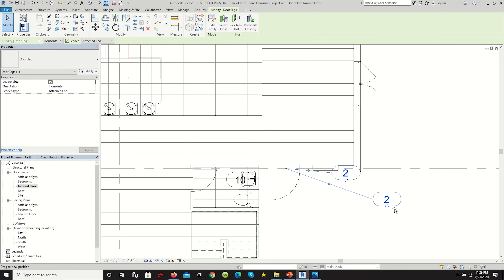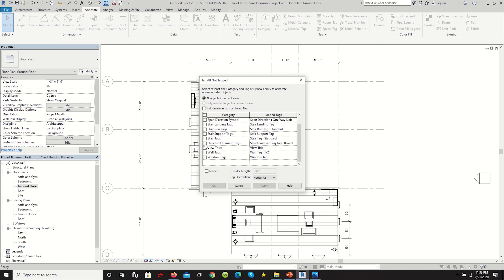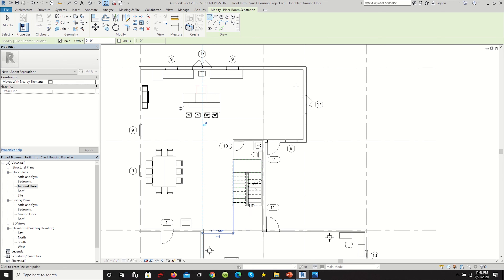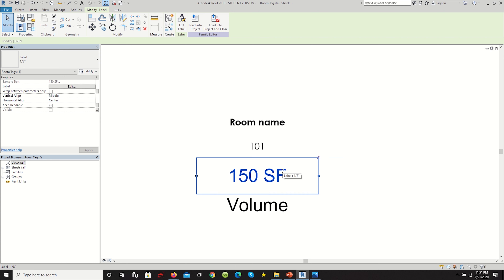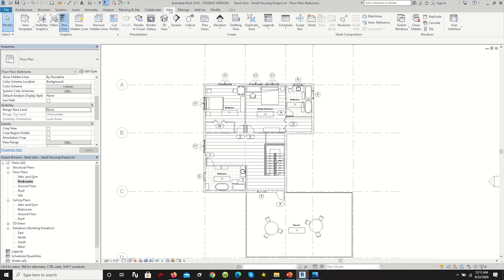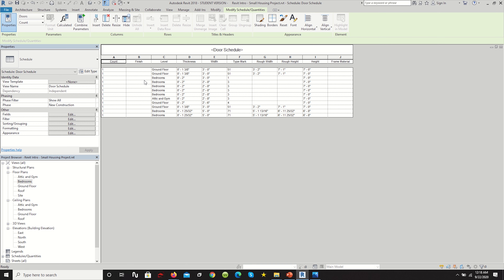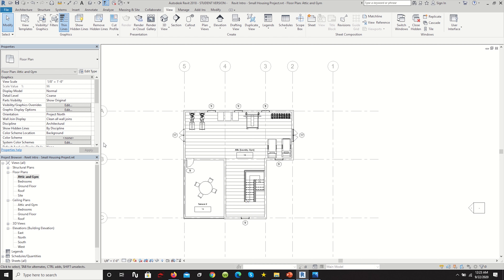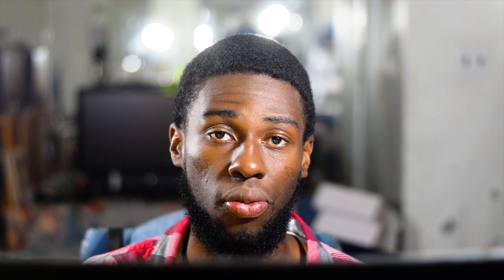Revit Intro Tutorial - How to Create Tags, Schedule, Sections & Callouts - Part 4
Welcome to part 4 out of this 7-part seminar! Learn Revit quickly in just 1 week. Today we will be covering the following topics in detail:
1) What are tags in Revit
2) How to make a door, window and room tag
3) What do the numbers for tags mean
4) How to use room separator to add room tags
5) How to change scale of room tag texts
6) What is a schedule and how to create one
7) How to create a door and plumbing schedule
8) How to make a callout
9) How to associate your callout with another view

If you haven't seen parts 1-3 please watch them first; open your saved files to continue from where we left off. Otherwise, if you are just interested in learning about any of these topics, stick around!

Time Stamps
0:00 - 0:44 [Introduction]
0:45 - 1:12 [What is a tag]
1:13 - 1:47  [Tag by category]
1:48 - 5:41 [How to make window and door tags using tag all]
5:42 - 8:51 [Using room separator & creating room tags]
8:52 - 12:01 [How to modify text size of tags in Revit]
12:02- 12:40 [How to load tags into your project]
12:41 - 18:40 [What is a schedule and how to create a schedule in Revit]
18:41 - 20:05 [Creating sections on Revit]
20:06 - 20:51 [How to create a call out and reference it to another view]
20:52 - 21:29 [Recap]